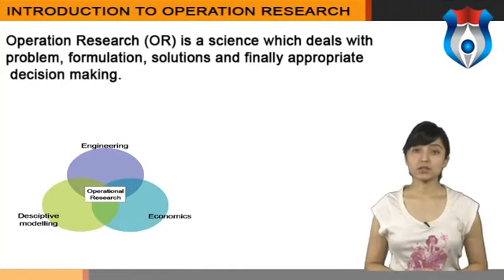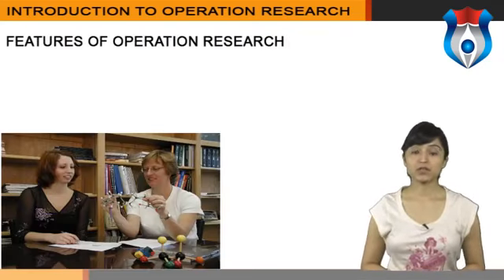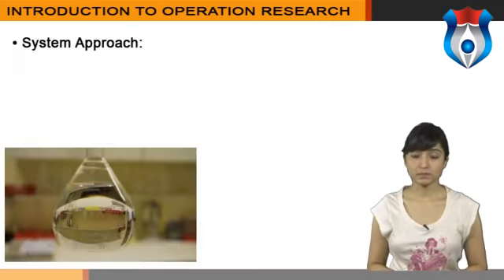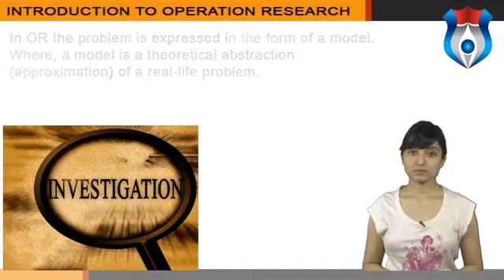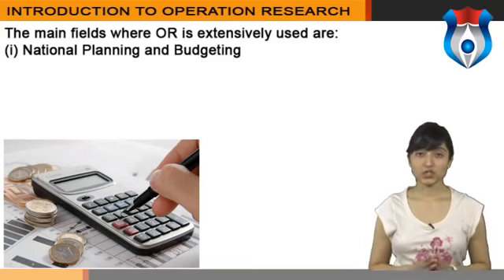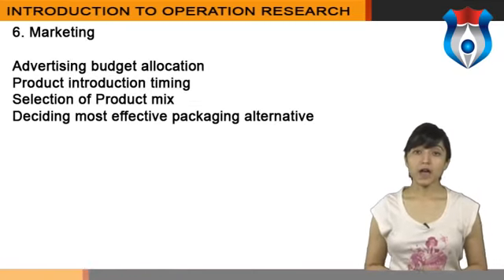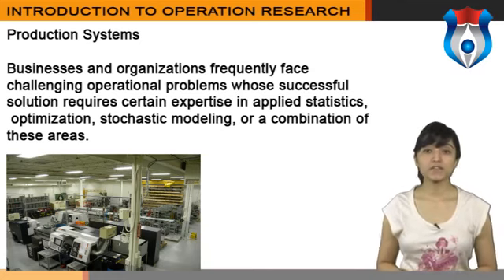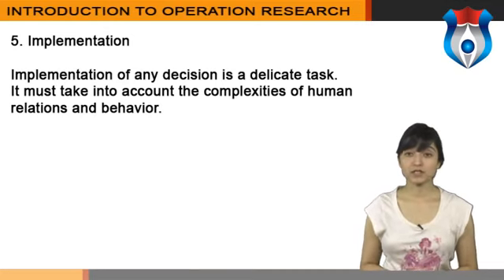pengenalan riset operasi dari IIMTS